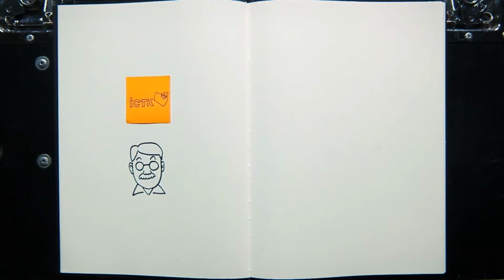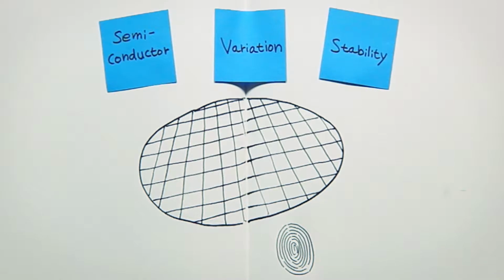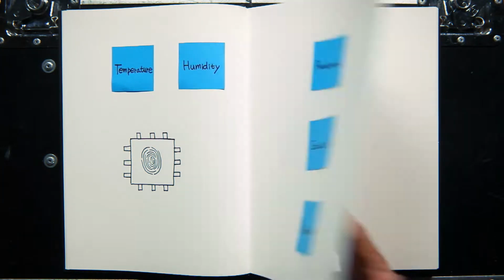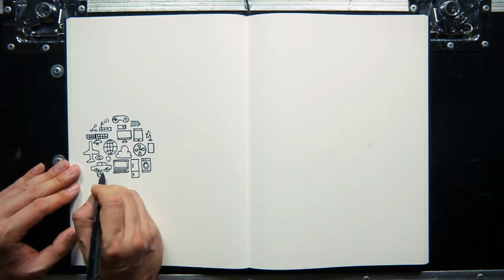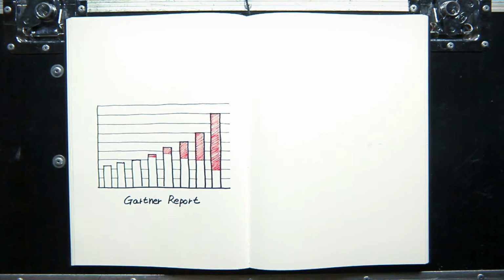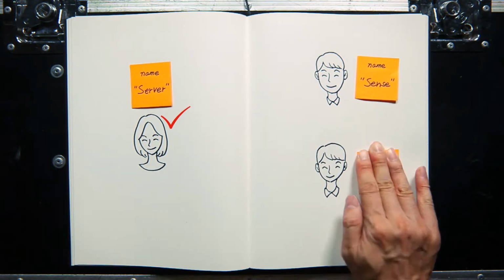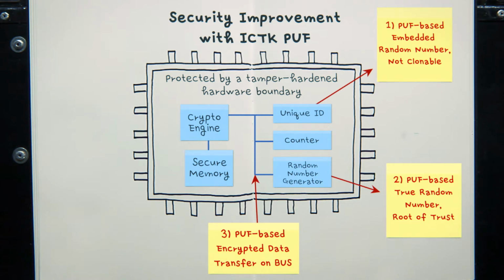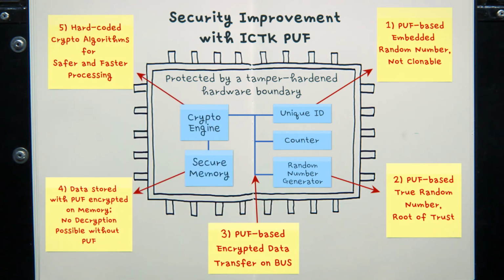ICTK PUF Physical Unclonable Function for IoT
ICTK has developed the world first mass production PUF enabled authentication and memory protection chip.  It targets simple M2M authentication, secure memory, S/W & F/W protection, unclonable ID.

Based on ICTK's unique VIA PUF technology, machines are now enabled with digital finger print that is not clonable.  Unlike memory based existing ID's for machines, this technology perfects root of trust for any authentication environment either symmetric or asymmetric (PKI).

Based on its simple design in nature, its PUF bit length can be provided with flexibility.  And this simple and energy efficient design yet unclonable root of trust feature can work perfectly for IoT environments.